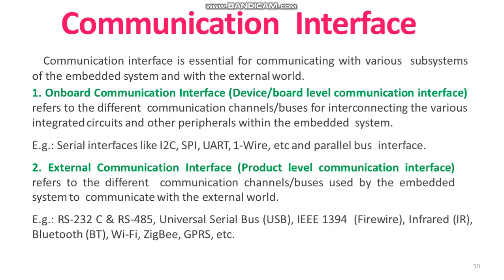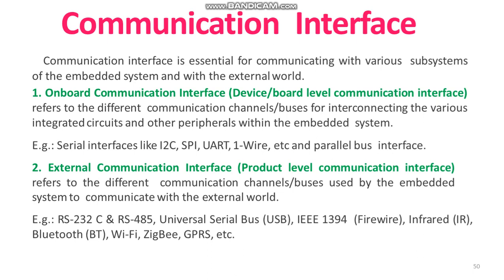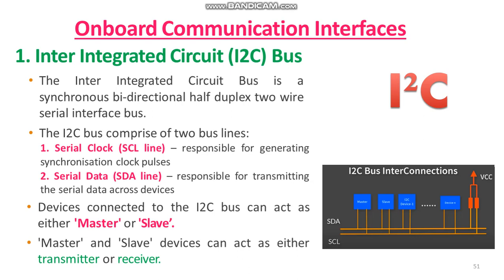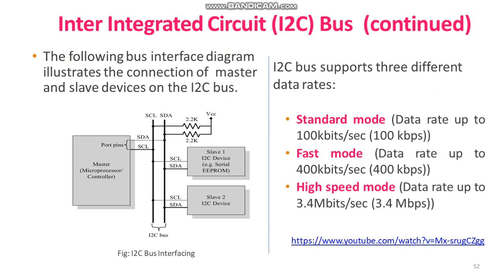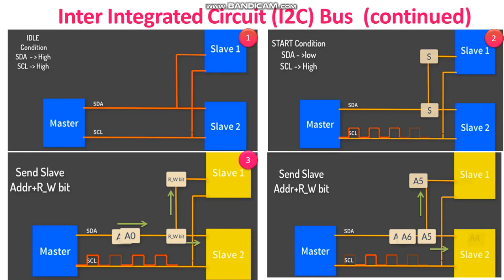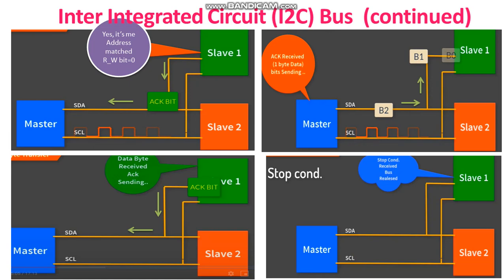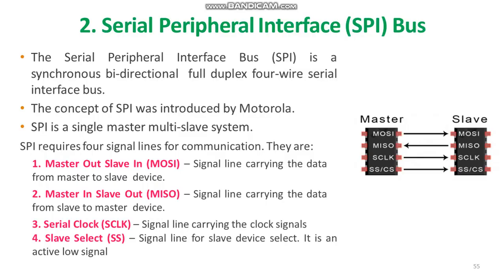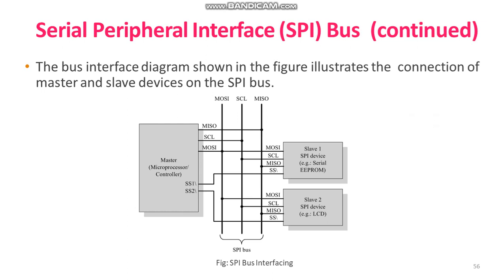8. Communication Interface in Embedded Systems - Part 1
Communication Interface is essential for communicating with various subsystems of Embedded System and with the external world. This video gives the types of Communication Interfaces.